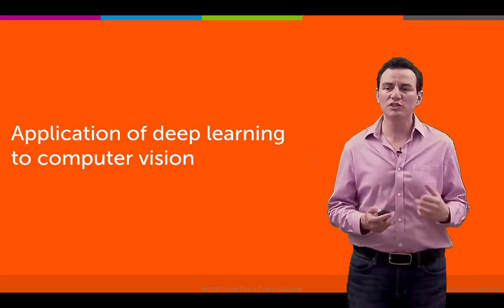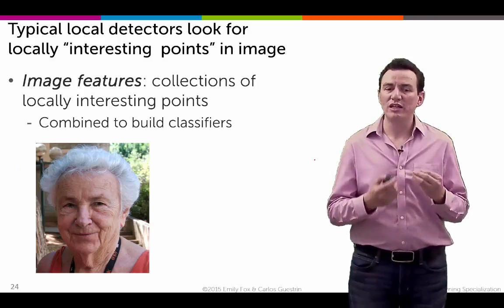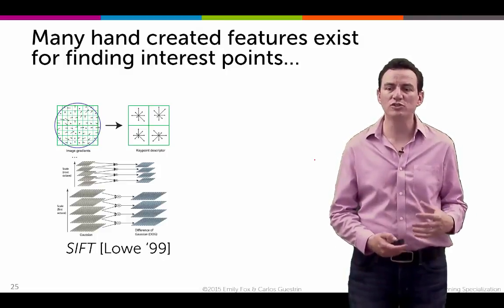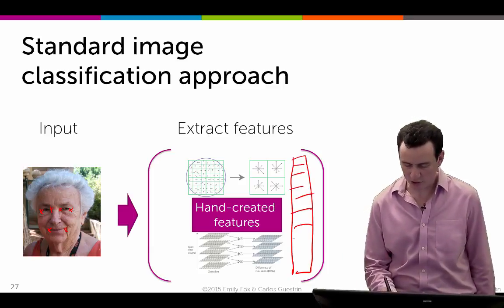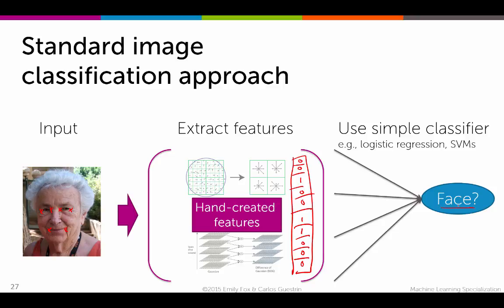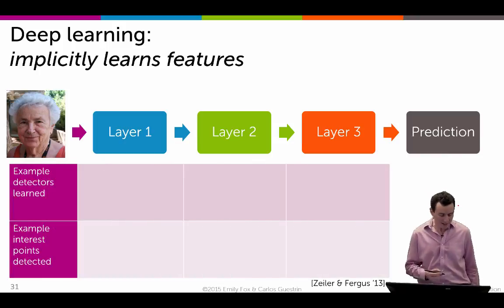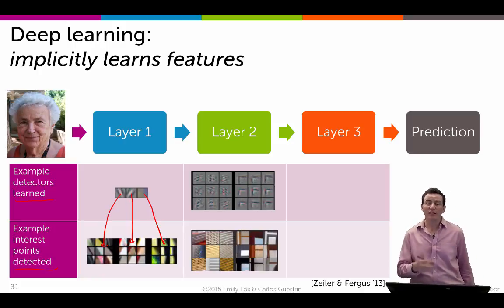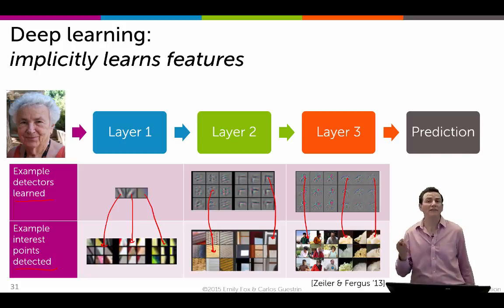Application of Deep Learning to Computer Vision - University of Washington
The first place where neural networks made a tremendous amount of difference, is in an area called computer vision, so analyzing images and videos. So let's see a few examples of how deep learning, or this big neural networks, can be applied to computer vision. So to do that, it's good to understand what image features are. So in computer vision, image features are kind of like local detectors that get combined to make a prediction. So let's say we take this particular image. Suppose that I want to predict whether this a face image or not a face image. I run the neural detector, let's say a nose detector, eye detector, another eye detector, a mouth detector, and if all of these fire, you can do it and using a little neural network, you can say this is a face, and that's our prediction.